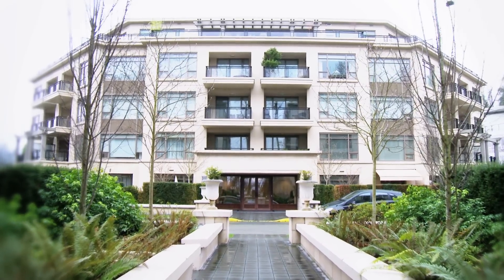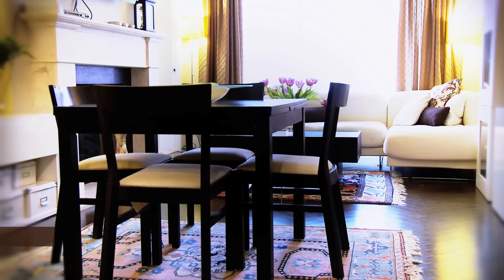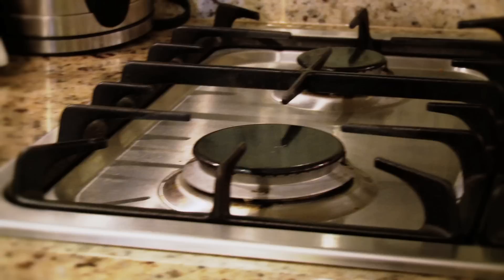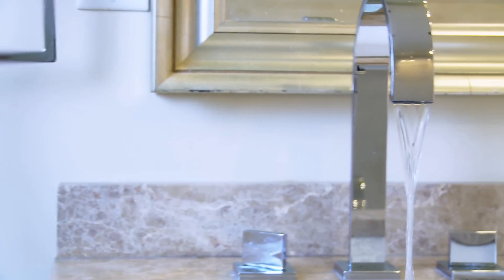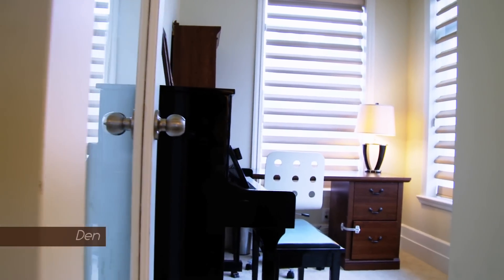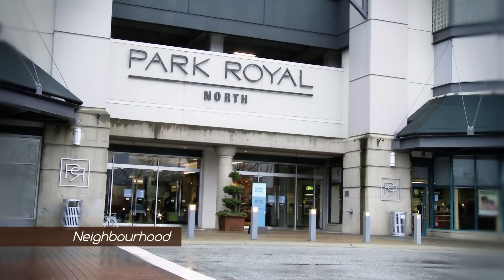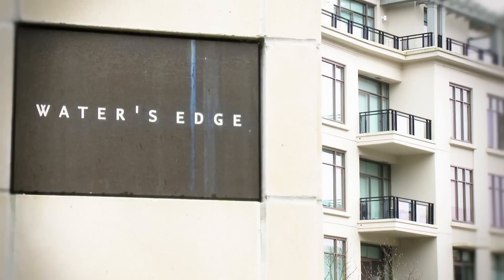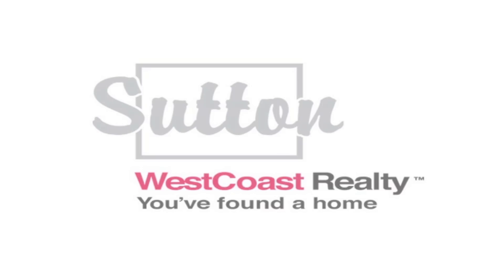533 Waters Edge Crescent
533 Waters Edge Crescent